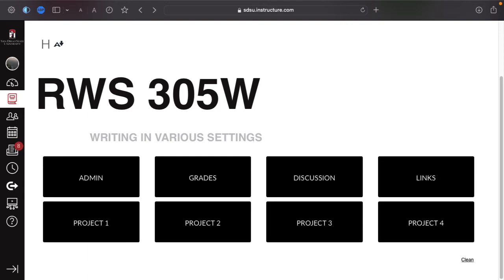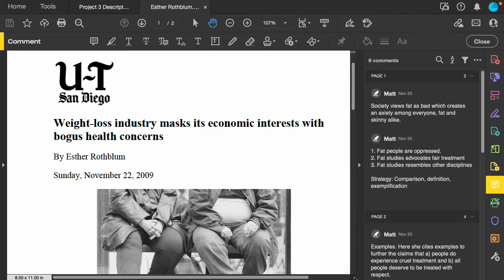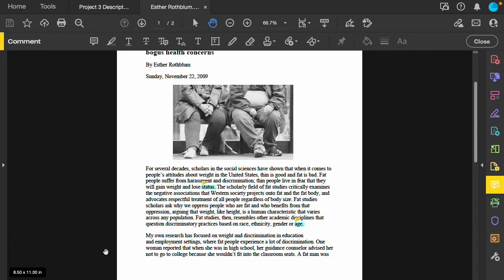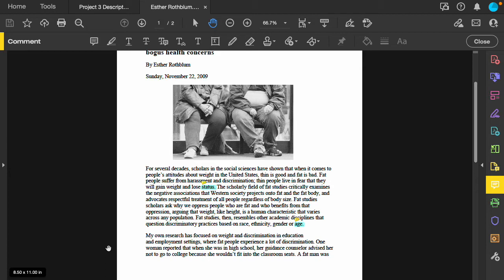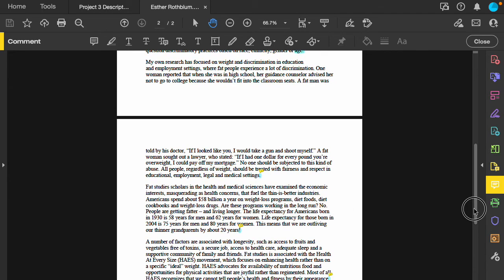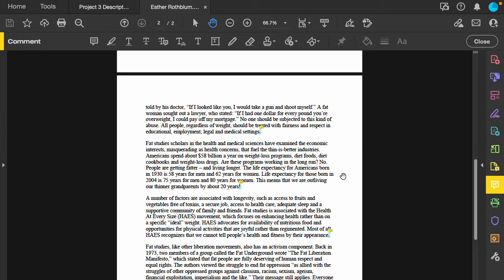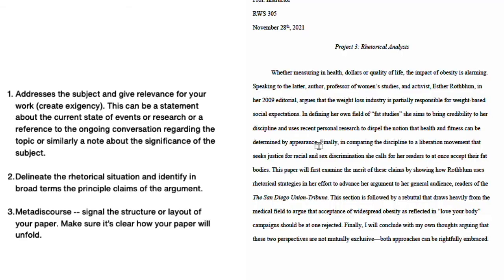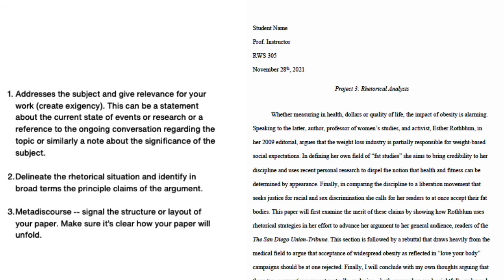Rhetorical Analysis Crash Course (Part 3)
This video is the final installment  pf Project 3 and in it I try to illustrate the basic process of analysis which requires one to weigh the claims and strategies against the intended audience's needs. I also go over a winning formula for producing a solid introduction, which if followed should ensure that you are structuring the paper effectively. If you're unsure about anything simply ask.

Table of Contents:

11:37 - Marker